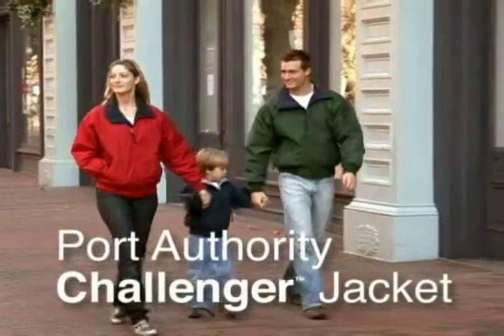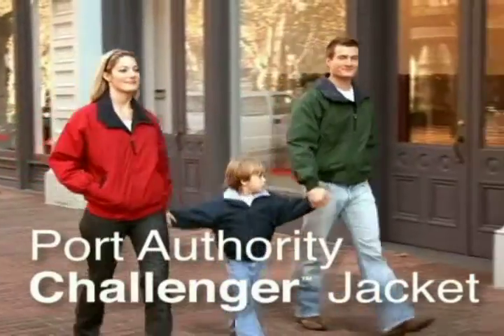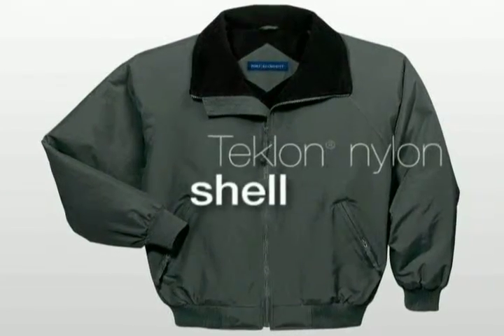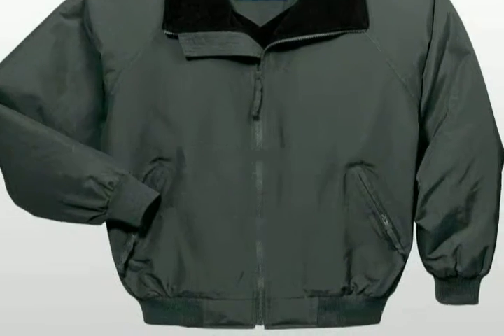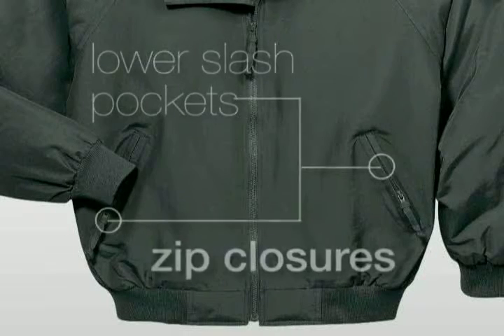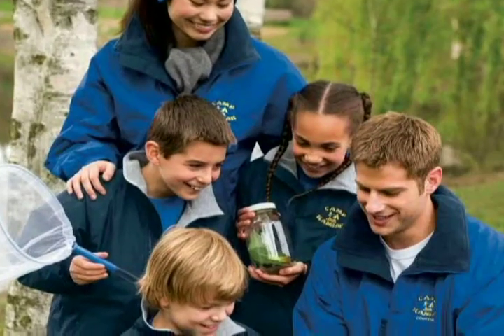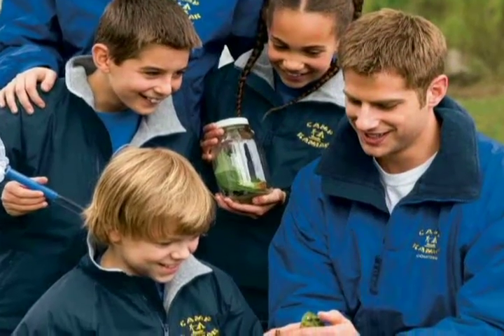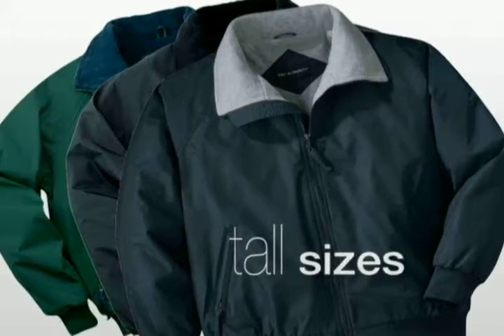Challenger Jackets for Custom Logo and Brand Imprinting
CMC Government Supply features the best jacket and outerwear brands in the industry. View our online video and then call us for information on personalizing Port Authority, Hanes, Gildan, JERZEES, Nike Golf, Columbia, New Era, Red House and OGIO brand apparel, bags and caps with your agency or company logo. Silk screen imprinting and embroidery available on almost all our products.